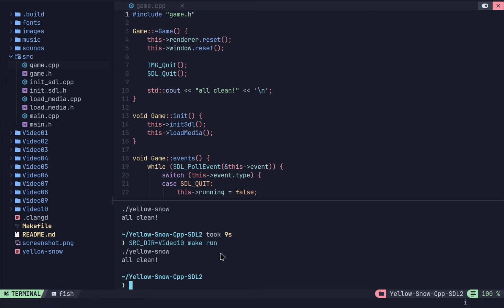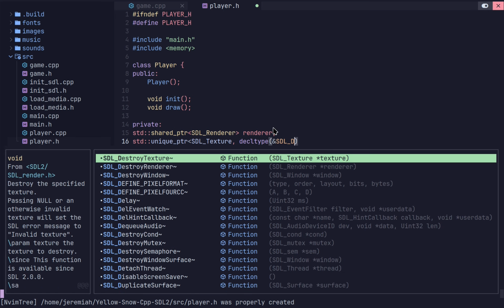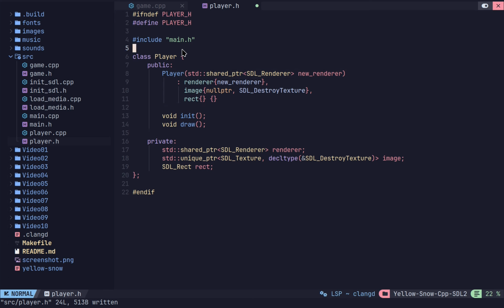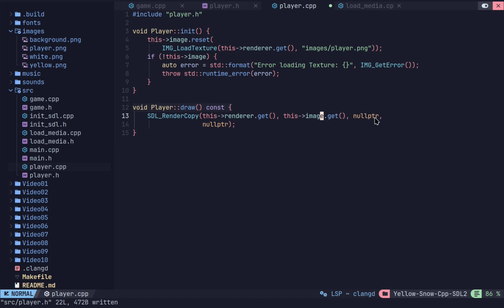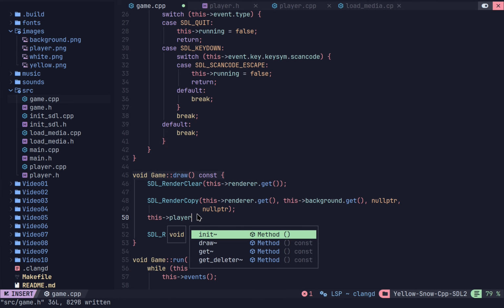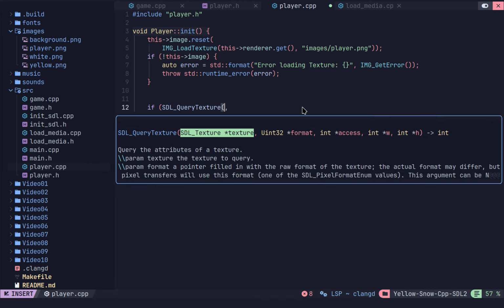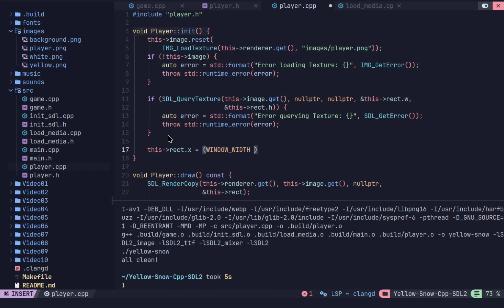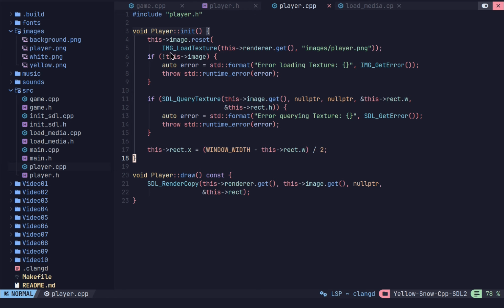Player - Don't Eat the Yellow Snow! - Part 4 - C++ and SDL2.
In this video we will be creating the player class. We will load and draw the player image.

A Tutorial Series for creating Don't Eat the Yellow Snow! game with SDL2 in the C++ language. This game is made using modern C++20 and Object  Oriented Classes.

SDL2 features:
SDL2/SDL.h
SDL2/SDL_image.h
SDL_INIT_EVERYTHING
IMG_INIT_PNG
SDL_WINDOWPOS_CENTERED
SDL_QUIT
SDL_KEYDOWN
SDL_SCANCODE_ESCAPE
SDL_Init
SDL_Quit
SDL_GetError
SDL_Window
SDL_CreateWindow
SDL_DestroyWindow
SDL_Renderer
SDL_CreateRenderer
SDL_DestroyRenderer
SDL_Delay
SDL_RenderClear
SDL_RenderPresent
SDL_Event
SDL_PollEvent
IMG_Init
IMG_Quit
IMG_GetError
SDL_Texture
IMG_LoadTexture
SDL_DestroyTexture
SDL_RenderCopy
SDL_QueryTexture
SDL_Rect